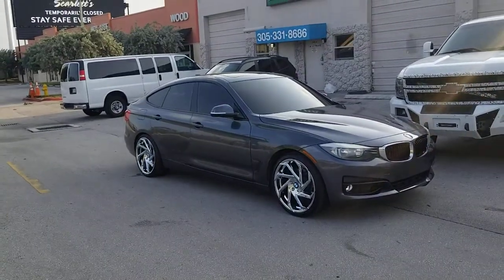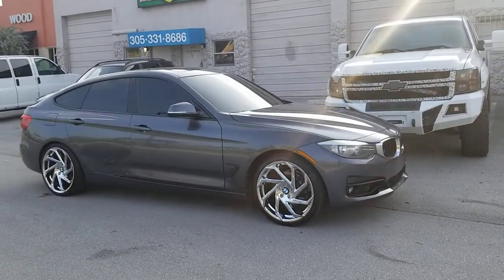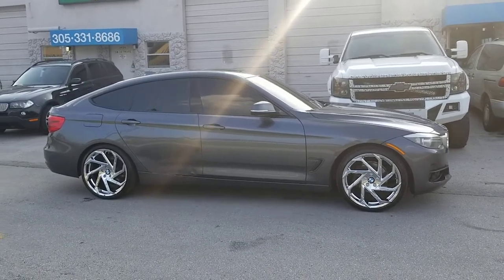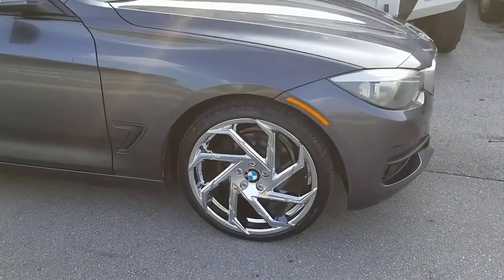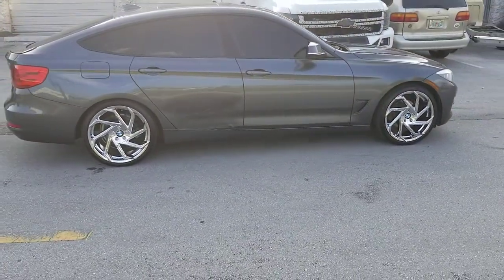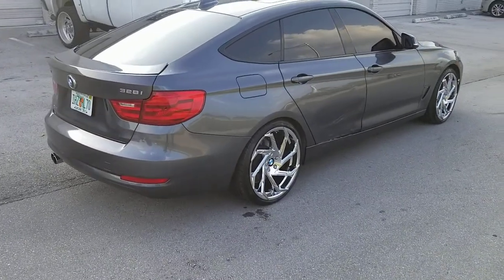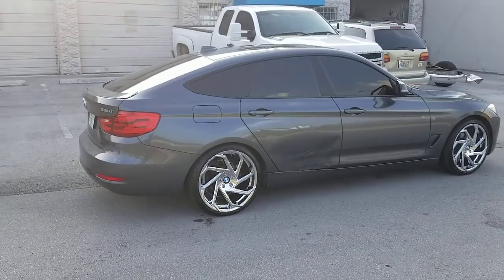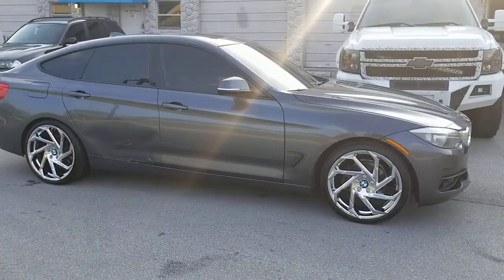877-544-8473 20 inch Lexani Cyclone Chrome Wheels BMW Gran Coupe Staggered Concave Rims